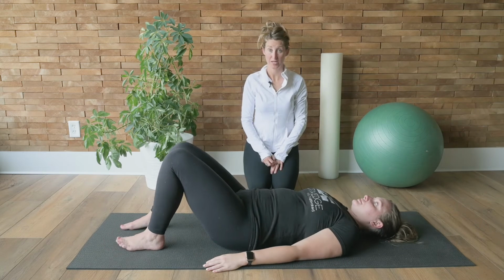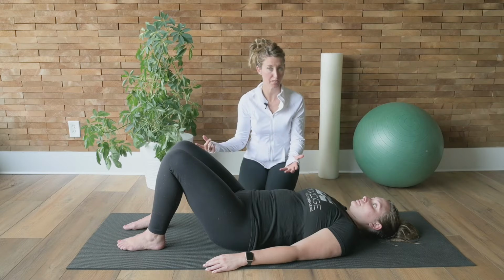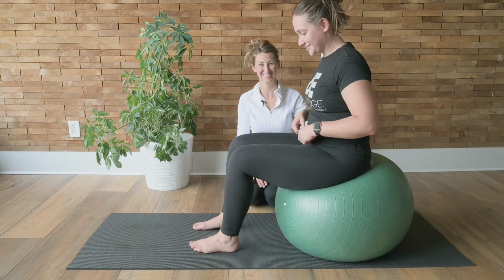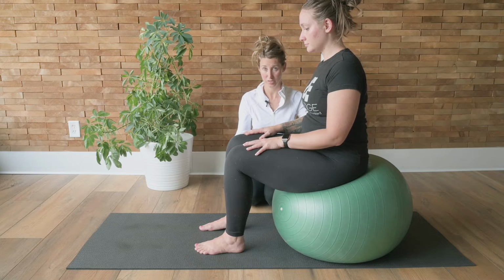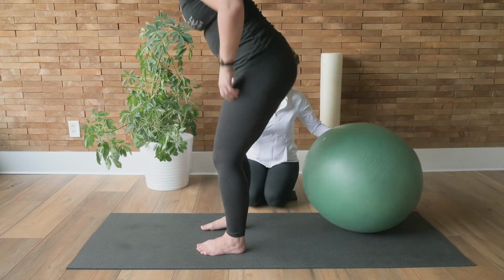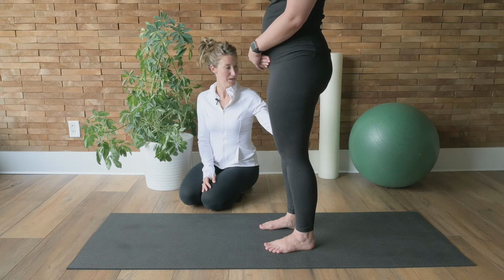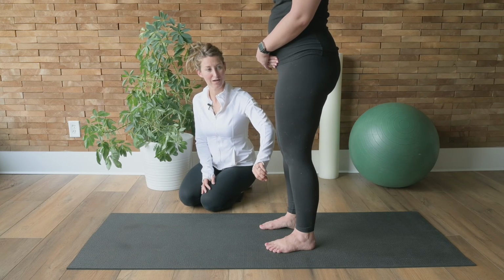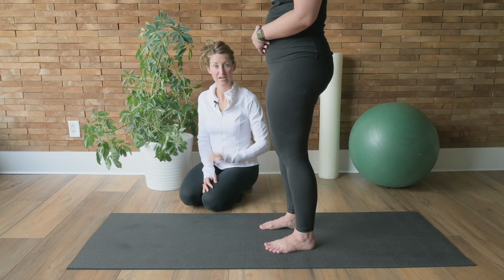Hamstring Activation Exercise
This one is great for foot pain, pelvic floor, low back pain, shoulder disfunction, tight hamstrings, plantar fasciitis, runner's knee, and for athletes to help activate those hamstrings.

All right. We're going to do some hamstring activation here. So this is something that is often part of other exercises but can stand alone as well. So we're going to start in that same position as a glute bridge, right? You're laying on flat hips. Knees and ankles are right in line with one another and those knees are pointing straight towards the ceiling.

To activate these hamstring arms, you're going to drive the heels into the ground and then feel like you're going to pull the heels back towards your butt, like you're trying to touch your heel to your tush, like you're doing about like a kick. And you should feel this muscle right behind the leg working. That is your hamstring. Okay, so this is the leg down version.

This is going to be the easiest version. Next, we will do a seated version because these are muscles that when they're turned off, you want to try to activate them and utilize them as often as you can throughout the day. So we do a lot of sitting in a day, so let's learn how to do the seated to sit up here, the ball.

You do not have to do this on an exercise ball. That just happens to be what I have available. All right. So same here. If we if you sit at a 90, 90, that's going to give you your best hamstring activation feeling. But in all fairness, we move through all ranges of motion in a day. So 99 is a good place to start, but it doesn't necessarily matter how high or low you're seated.

Once you figure out how to do this, it's good to work it in multiple angles. Okay, same idea is when you're laying on the ground, you're going to drive those heels in that will turn on those glutes just a tiny bit and keep you from wobbling around. And then you're going to try to pull those heels back towards your your butt.

So good. It's very subtle. You probably can't even see Domini moving here. You shouldn't no one should see that you're doing this exercise either. So it's a really good one to sneak in at work. Okay. All right. Go ahead and stand up. Down so often. We'll end up standing throughout the day. And that will turn off these with with these locked knees.

We'll see that a lot. Or like hyperextended knees that'll turn off those hamstrings. So first thing we can do to start making sure that they want to see that they're okay. All right. One of the things that we will commonly see in people whose hamstrings are turned off is that the catch themselves standing with hyperextended knees are Lakshmi's right that's going to turn those babies off.

So one thing that you can do very simply is to just unlock your knees, right? You don't want to feel like your knees are really bent, but they should just have a micro bend in them enough that if your kid brother came to karate, chop you in the knees, you wouldn't fall down. Okay, so just a baby bit.

That by itself should help turn those guys on a little bit. Right beyond that, you can also think about dragging one foot behind you. So if you notice that when you do that, you can feel the hamstring on one side, but you can't feel it on the other side. For example, the side that you can't feel it on, that's the side you're going to want to think to drag that foot behind you on, not by straightening your knee, keep that same little micro bend in it and think you're going to drag back.

Right? Another way to think about it is to pull your sets bone down to your knee. Again, this is a very subtle movement and we're not so concerned with how much your hips are tipping, because if you just concern yourself with how much your tips or hips are tipping, you may overuse those hip flexors again. Okay, so little baby bend and thinking to soften, soften those knees and almost like you're dropping your hips to your knee can get those hamstrings to activate as well.

Based in Columbus, Ohio; Active Edge Chiropractic & Functional Medicine's Chiropractors and Functional Medicine Practitioners follow a comprehensive method to finding and treating the causes of your injuries and disease, not just treating the symptoms.

At Active Edge Chiropractic, we measure health by how you move and feel. Let us show you how we can help you Get Your Edge.